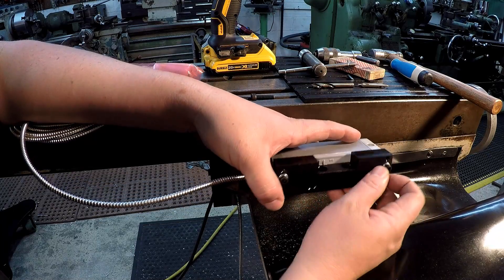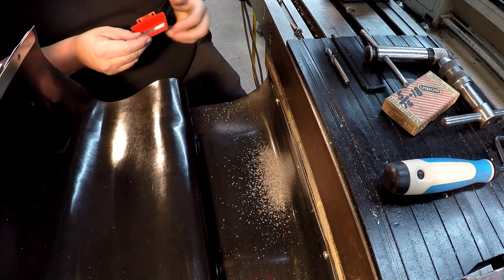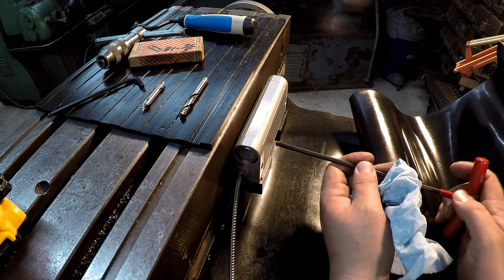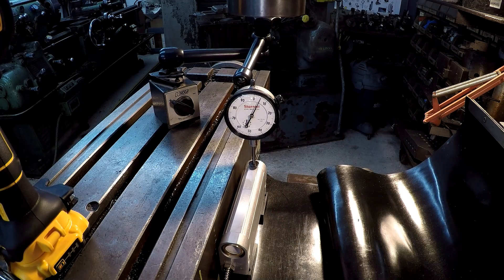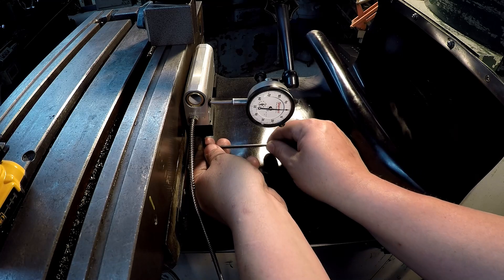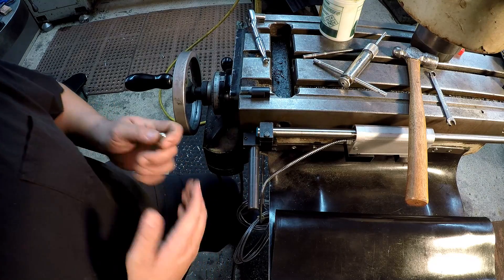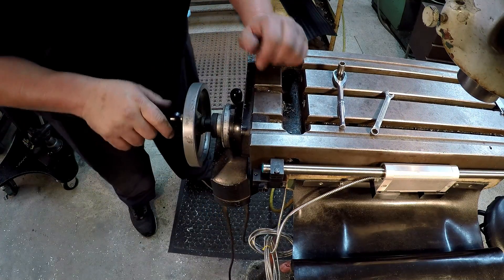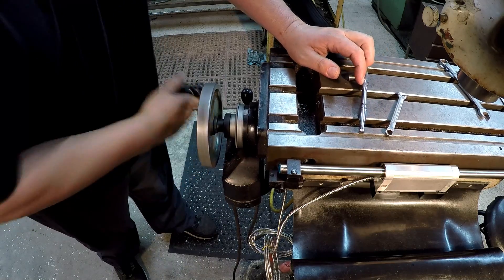Newall Digital Readout Install Part 2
This is a short video series showing my install of the Newall DP 500 digital readout onto my DoAll milling machine. This is a 2 axis readout (x &y axis) and I'll show you the steps I took to install this system.
You will have to do some hand drilling and hand tapping for several components, also some indicating to assure the readers are square with the table travels.

Basic tools needed for this job will be metric taps from 4mm up to 8mm, tap wrenches, end wrenches,  soft blow hammer, small ball pein hammer, center punch, transfer punches, allen key wrenches, drill bits, drill motor, and an indicator on a magnetic base.

I purchased this system from KBC Tools, here is a direct link. They offer this model is a variety of sizes for both mills and lathes.